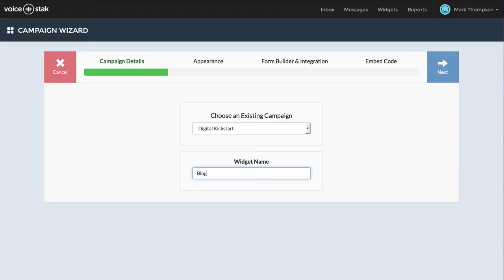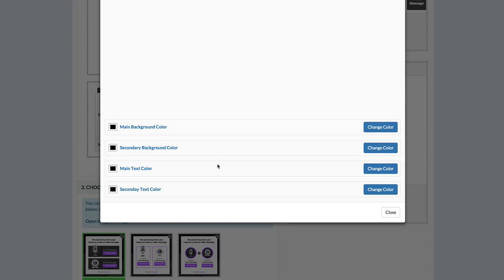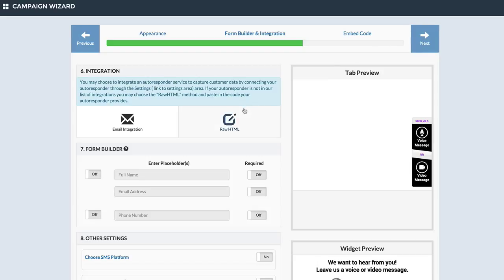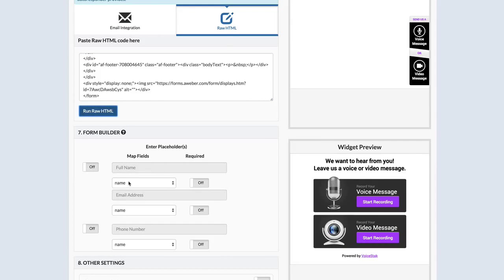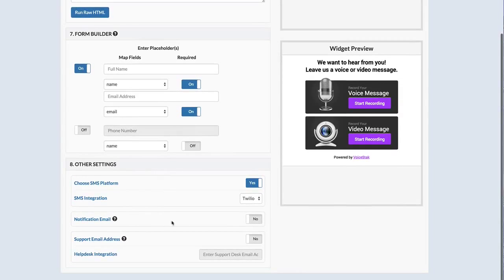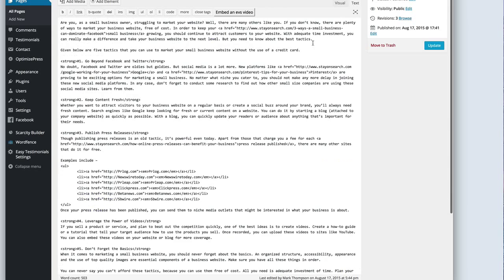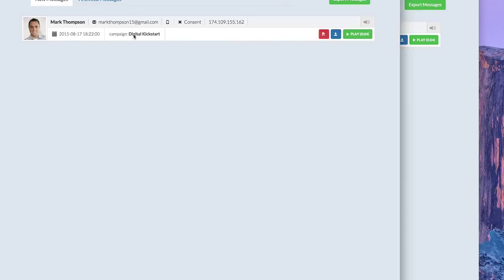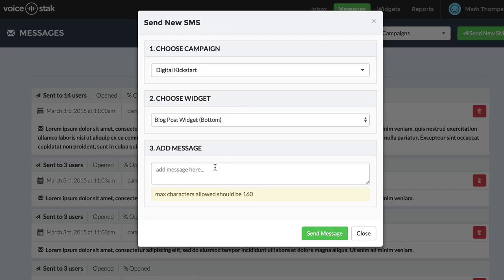Voice Stakk - Voice Stakk Review + Demo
Have you ever gotten to the point where you are
ready to pull out your hair because you can’t figure
out why your page or offer isn’t converting…

Have you ever thought about simply listening?

Too many marketers make changes BLINDLY…

Without any type of REAL data to back up their
assumptions.

Which is why we just started using VoiceStakk on
one of our sites – and the results were staggering!

VoiceStakk allows you to capture voice and video
messages from YOUR site visitors and customers.

Perfect for:

– Visitor/Customer Testimonials
– Real Intelligence for Real Visitors

Check out the 120% boost in sales this little,
but powerful app created – with only about 2 minutes

Whats super cool is how you can build your email
list – while also gathering testimonials AND feedback
– all at the SAME time!

Seriously – from just a few lines of code you
place on your site (thats it).

Watch the demo – you’ll see how innovative this
app is and how it totally changes the game for
visitor/customer interaction!

Voice Stakk is The Simplest Way to Generate Visitor/Customer Feedback,

VoiceStakk Features :

    Audio & Video Message

    Easy manage, play and download every message that is collected in all of your campaigns – at a glance.  Capture both audio and video messages.
    Site Widgets & Designs

    Choose between a wide variety of professionally designed widgets and CTA buttons that you can place on your site so visitors can leave a message for you.
    Youtube Integration

    Have your video messages automatically uploaded to your YouTube account for easy embed onto your site.
    Email Integration

    Automatically add visitors to your email auto-responder for follow-up, promotional emails and customer satisfaction surveys.

    SMS Integration

    Have each message can be transcribed or sent a video link, then delivered directly to your phone and/or email – for instant monitoring and follow-up.
    Helpdesk Integration

    Integrate your existing help desk to allow visitors to automatically submit a support ticket when leaving their voice message.
    Embed Anywhere

    Place your Voice Stakk widget anywhere. Add to sales pages, membership sites, squeeze pages, webinar pages, support desk…literally anywhere you can embed the few lines of javascript code.